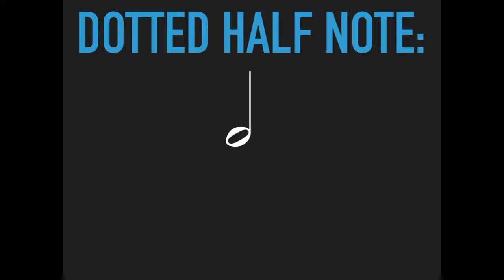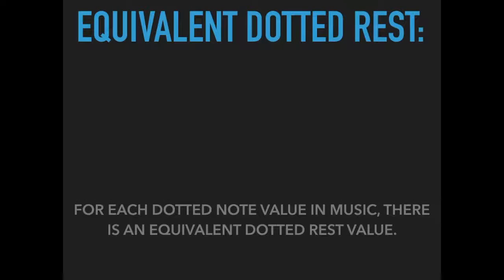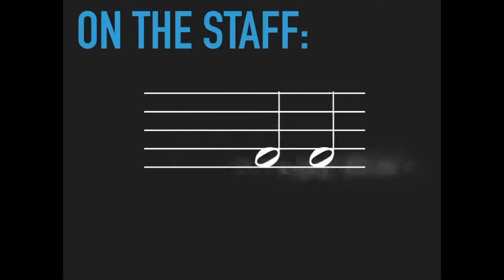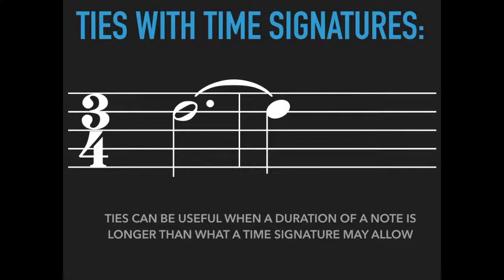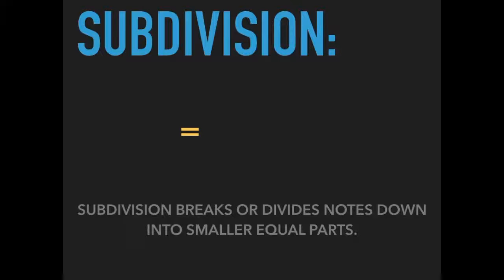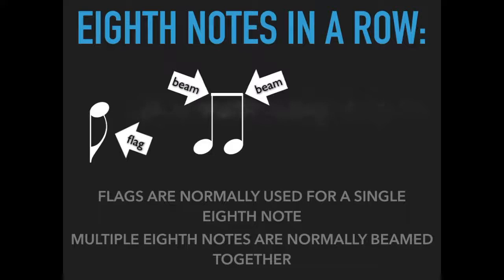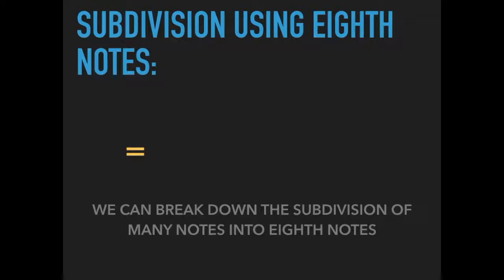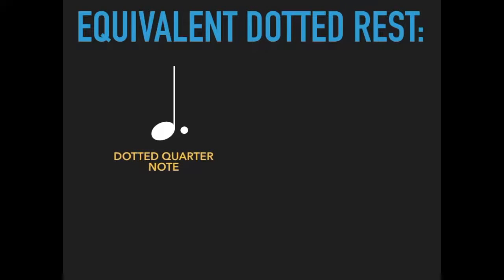Dotted Notes, Eighth Notes & Subdivision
This video is about Dotted Notes, Eighth Notes & Subdivision